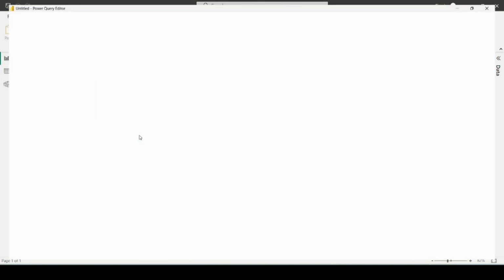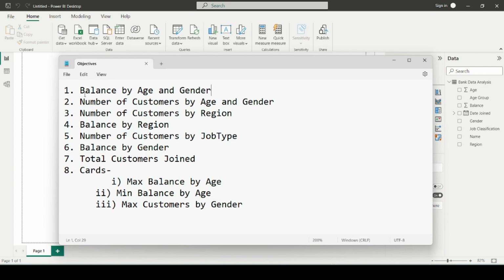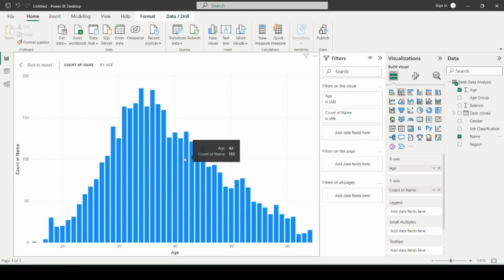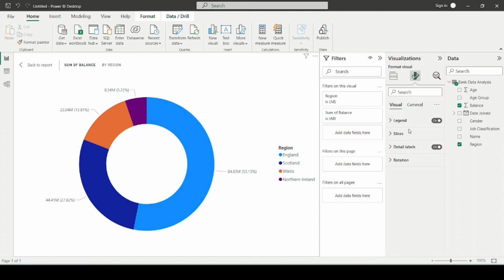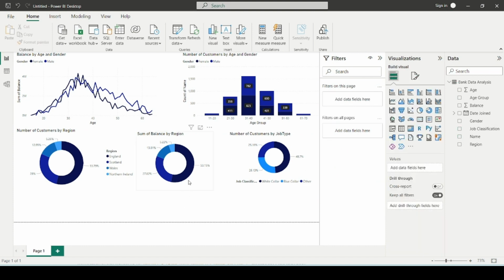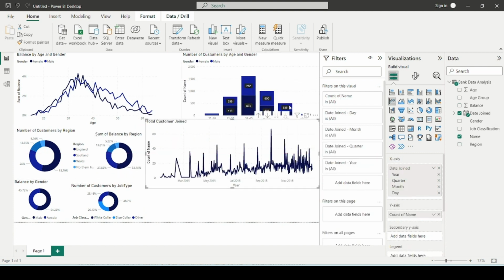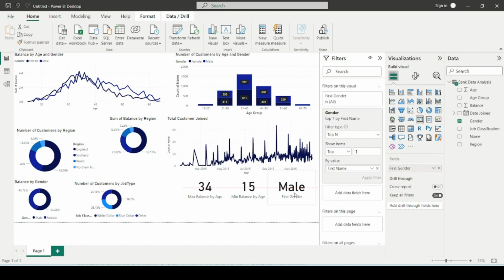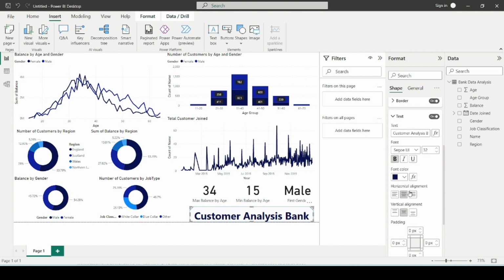Bank Data Analysis | Real World Project | Power BI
In this tutorial, I will guide you through the process of analyzing Bank dataset using Microsoft Power BI. We will start by importing the data into Power BI and then perform data cleaning, transformation, and visualization to gain insights and create a comprehensive analysis report. By the end of this tutorial, you will have learned how to use Power BI to create insightful visualizations and interactive reports that can be used for business intelligence and decision-making purposes.

Whether you're a data analyst, marketer, or business owner, this tutorial will provide you with the essential skills needed to turn raw data into actionable insights using Power BI. So, sit back, relax, and let's dive into the world of email marketing data analysis with Power BI!